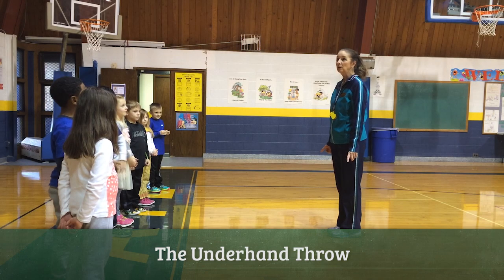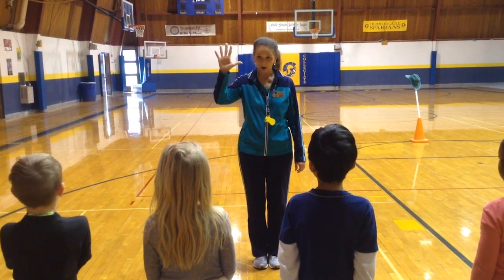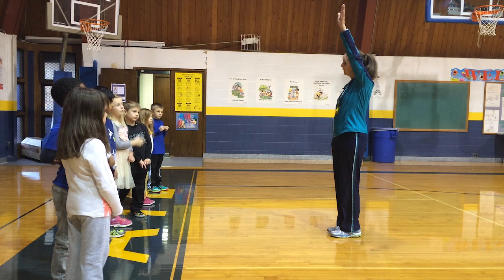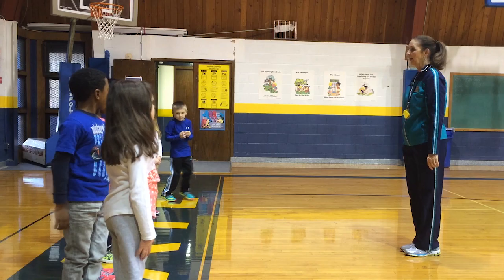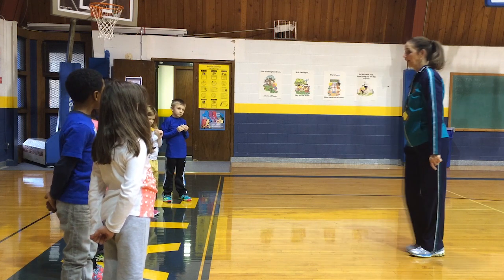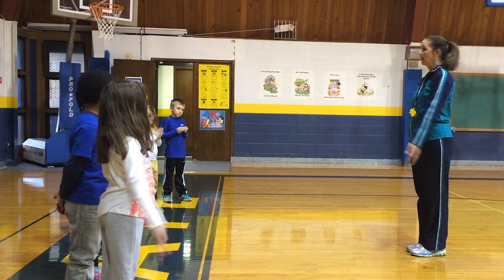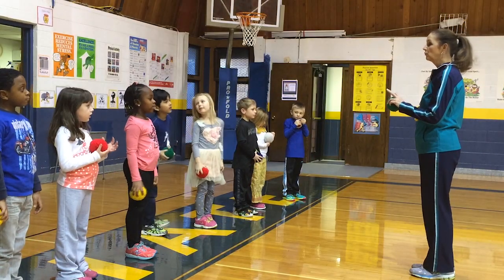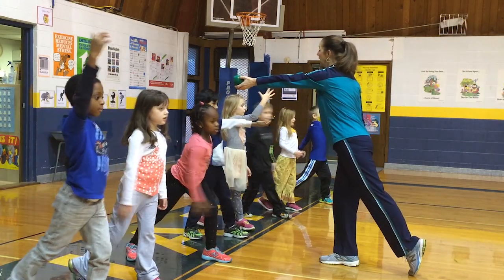Teaching the Underhand Throw with Rhymes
Kathy Wagner  |  Wichita Collegiate School  |  Wichita, KS

In this physical education lesson, the teacher uses simple rhymes to teach students how to throw a ball underhanded -- also known as the "tick tock throw." The students learn to hold the ball with their dominant hand and step forward with the opposite foot, and they coordinate their movements using the rhyme "Tick, tock, step, and rock." They also learn to aim their throw at the person's chest, using the rhyme "Chest is best."